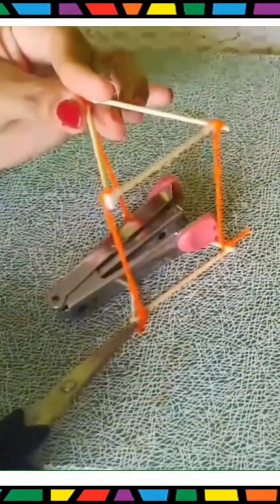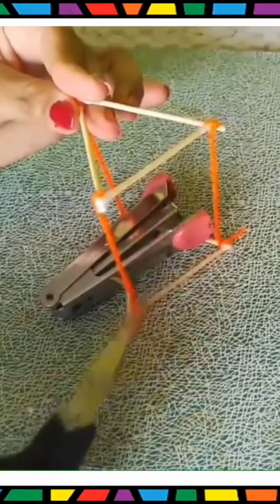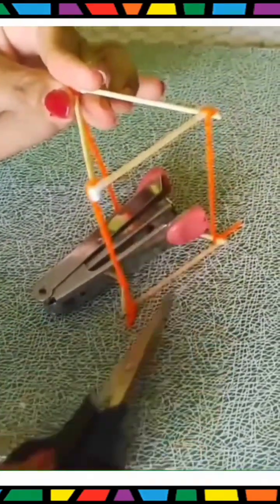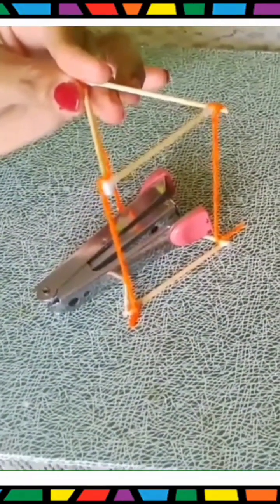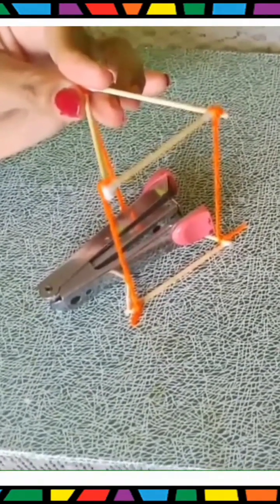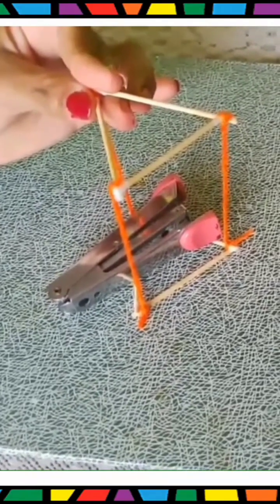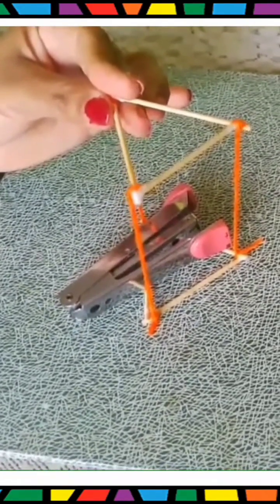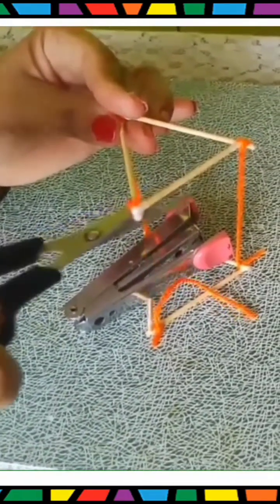prisms and pyramids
Learn about the fascinating world of prisms and pyramids, two essential geometric figures in math, especially in Class 9. In this video, we'll delve into the properties of prisms, including their unique ability to refract light, and explore how to calculate the volume of pyramids. Understanding the differences between prisms and pyramids is crucial for mastering 3D shapes and geometry concepts. Whether you're a student looking for a helpful geometry tutorial or a parent seeking to explain shapes for kids, this video is perfect for you. We'll take you through a comprehensive study guide on how to study and grasp these math concepts, complete with examples and illustrations. So, get ready to construct your knowledge of pyramids and unlock the secrets of prism geometry!